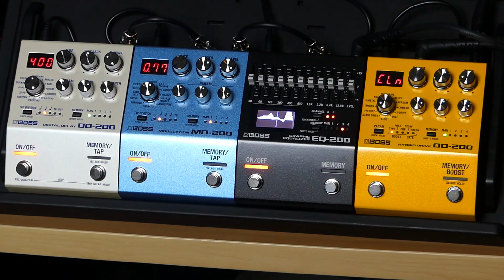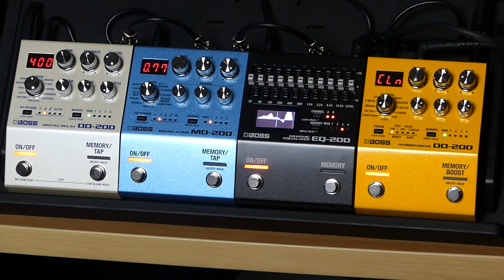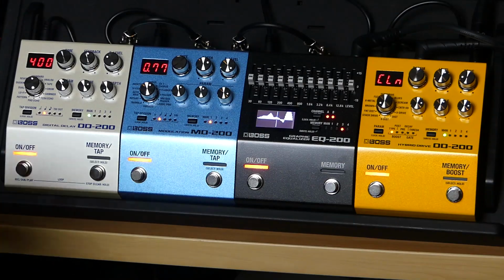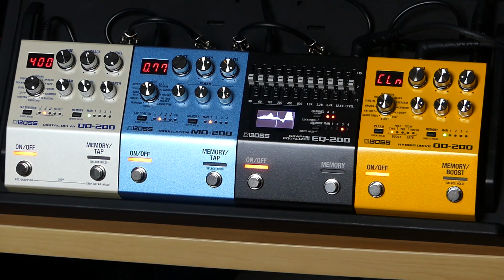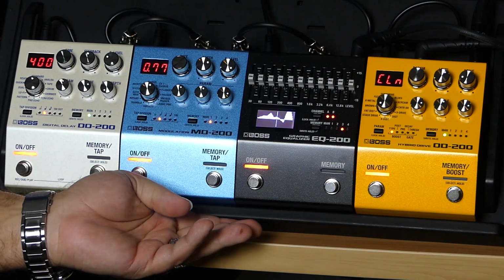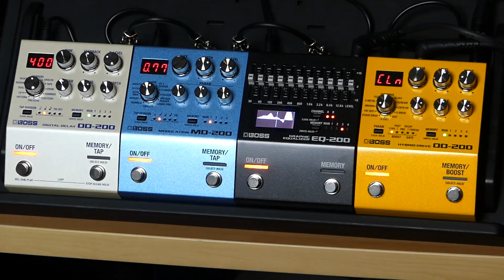Boss 200 Series Pedals | The BEST Value On The Pedal Market Today!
Gear Used In This Video:
Boss DD-200 Digital Delay
Boss EQ-200 Graphic Equalizer
Boss OD-200 Hybrid Drive
Boss MD-200 Modulation
Ernie Ball Music Man Majesty ball music man majesty&index=aps&camp=1789&creative=9325&linkCode=ur2&linkId=623aef1fac346b38fa9e7b115d4d7820
DiMarzio John Petrucci Illuminator Bridge Pickup
DiMarzio John Petrucci Illuminator Neck Pickup
B.C. Rich NJ Eagle Bass:
Laney IRT-Studio
Ultimate Support MDS-100 Module Stand
Outlaw Effects Palomino Pedal Power Supply
ART ARTcessories Xdirect DI Box
EV ND96 Dynamic Microphone
Heil HB-1 Microphone Boom
Avid Pro Tools 12
Focusrite Scarlett 2i2 USB Interface